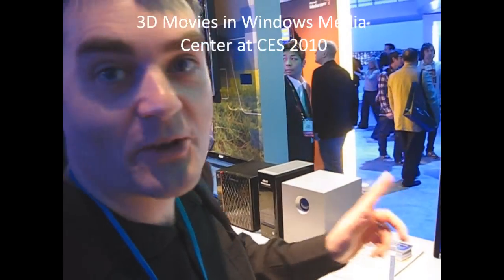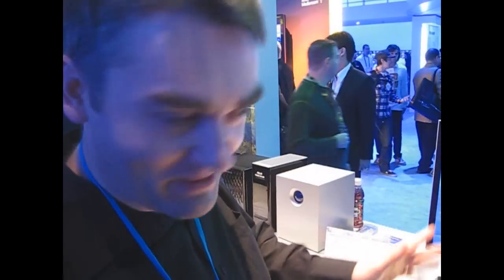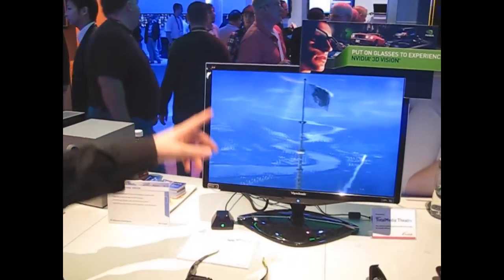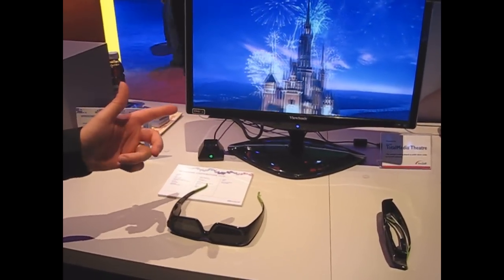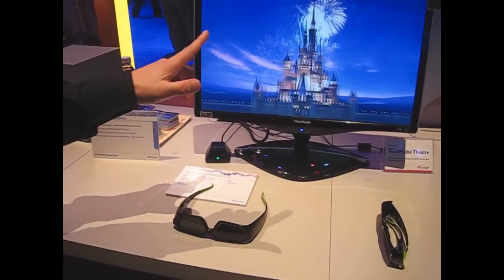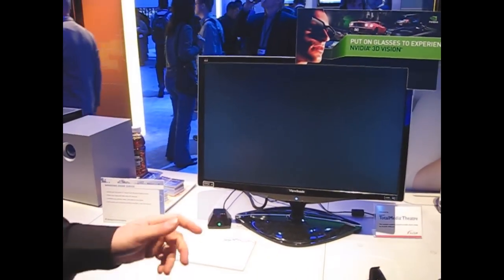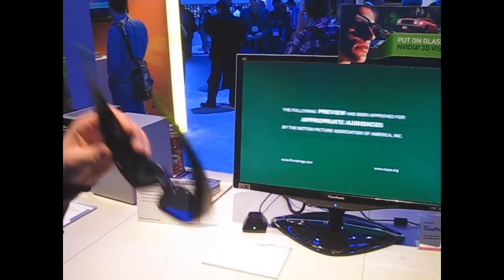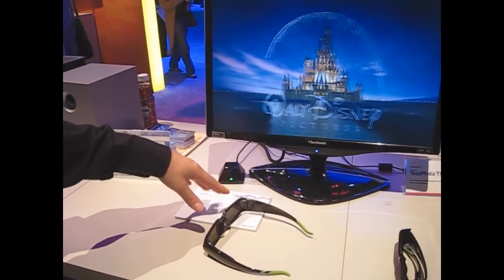3D Movies in Windows Media Center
On Microsoft's booth they have Windows Media Center showing 3D Movies using Arcsoft software, it works really well and works direct from Windows Media Center